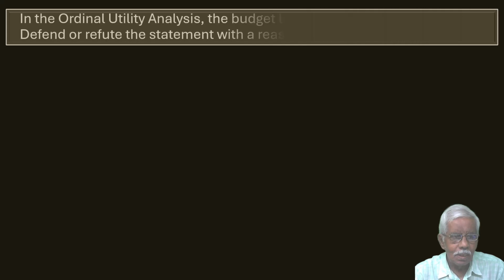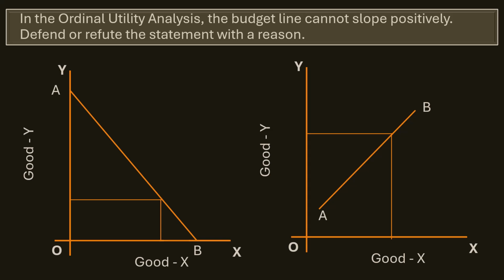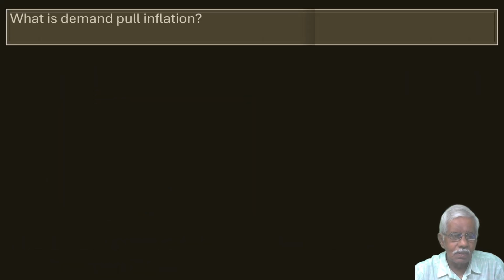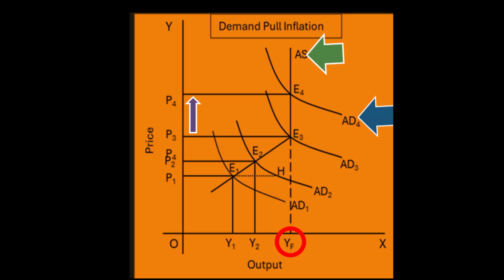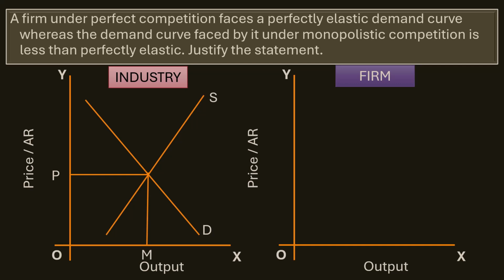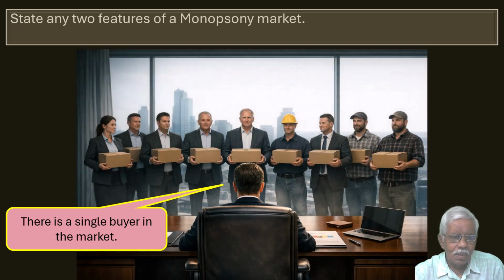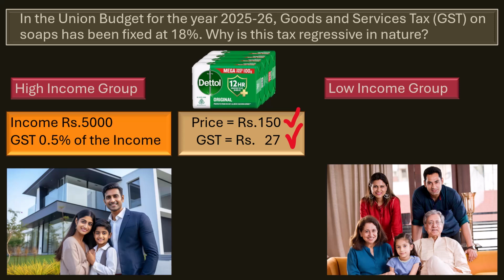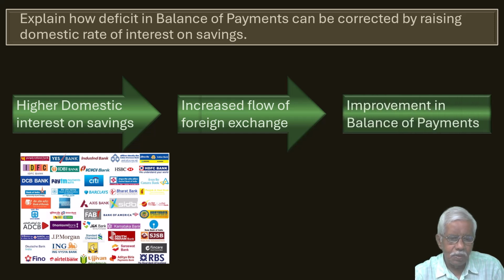ISC ECONOMICS BOARD QUESTIONS 2026-ANSWERED - PART-3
In this video, we continue our series on the ISC Economics Board Questions for 2026. This is Part 3, where we provide detailed, step-by-step answers and logical justifications for Section A (Questions 9 to 16).
Topics Covered in this Lesson:
• Ordinal Utility Analysis: Why the budget line must slope negatively.
• Monetary Economics: Understanding Indian currency as Fiat Money (Face Value vs. Intrinsic Value).
• Macroeconomics: Defining Demand-Pull Inflation at full employment.
• Market Structures: Comparing demand curves in Perfect vs. Monopolistic Competition and features of Monopsony.
• Public Finance: Why GST on essential items is considered a regressive tax.
• International Trade: Correcting Balance of Payments (BOP) deficits through interest rate adjustments.
These explanations are designed to help students understand the underlying economic principles required to score high marks in the upcoming board exams.
Timestamps:
0:00 - Introduction
0:45 - Q9-10: Budget Line & Ordinal Utility
2:30 - Q11: Fiat Money Explained
4:15 - Q12: Demand-Pull Inflation
5:50 - Q13-14: Market Forms & Monopsony
7:45 - Q15: Regressive Nature of GST
9:20 - Q16: Correcting BOP Deficit